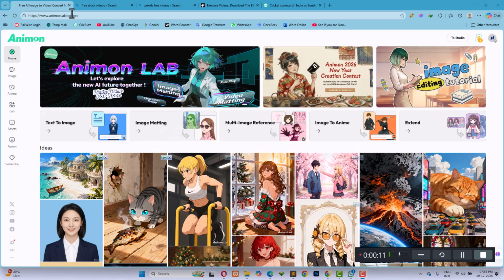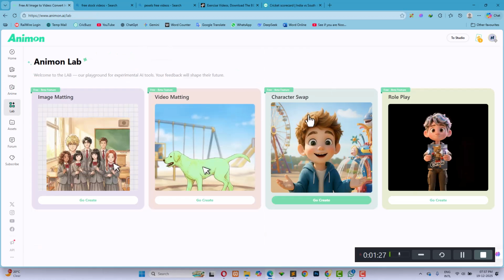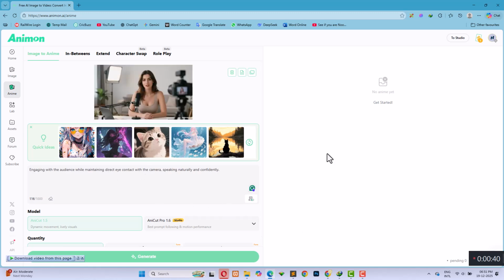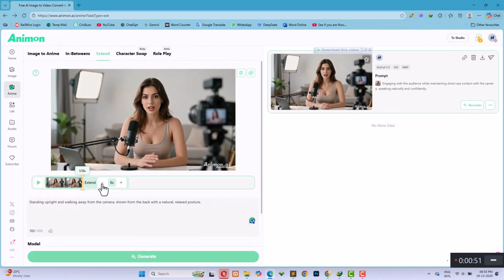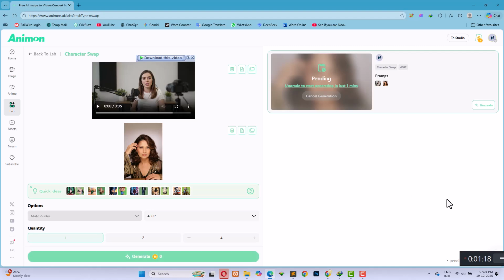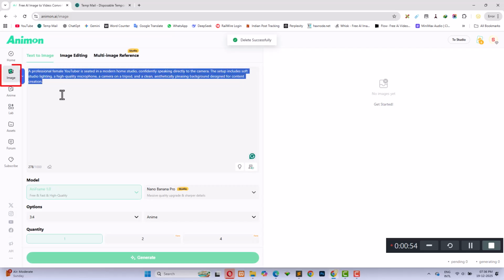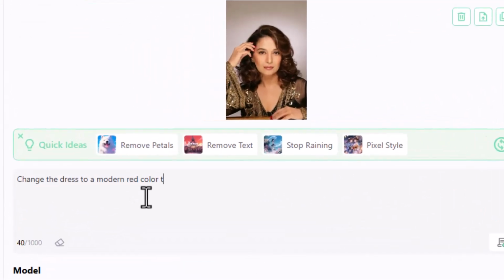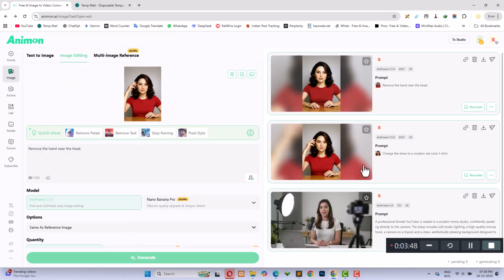Free AI Image to Video Tutorial 🔥 Animon AI Complete Guide in English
Learn how to use Animon AI to create unlimited AI videos and images for free using just simple prompts. In this English tutorial, you will see step-by-step how to generate images, turn images into animations, extend video duration, and create realistic character swaps and role-play videos from a single photo. You will also learn text-to-image, image editing (change clothes, background, pose), and how to save and reuse your assets for future projects, perfect for YouTube content, reels, shorts, and client work. If you are interested in AI image and video generation, this video will help you master Animon AI as a powerful free tool.